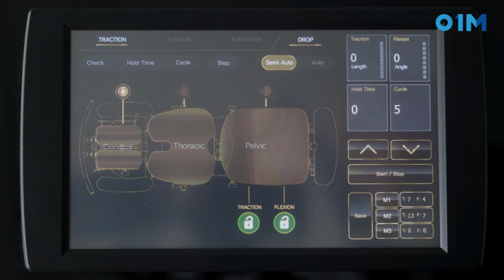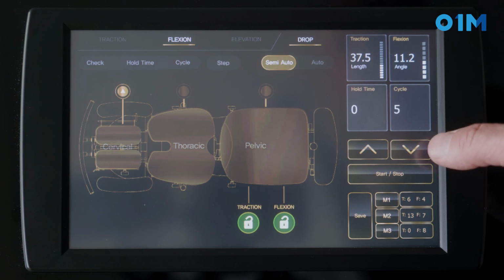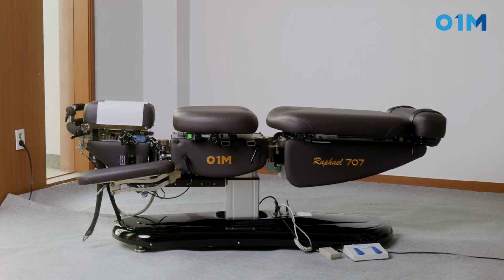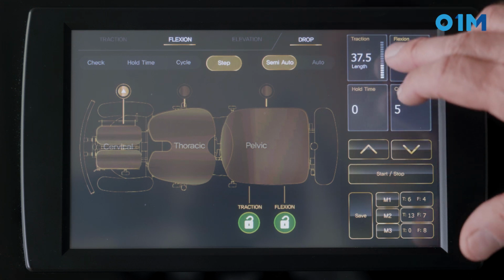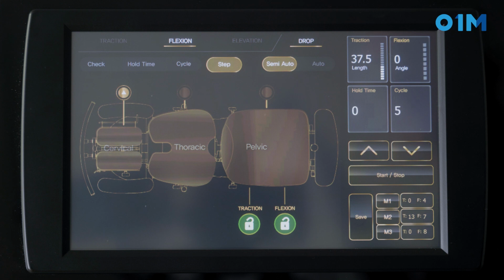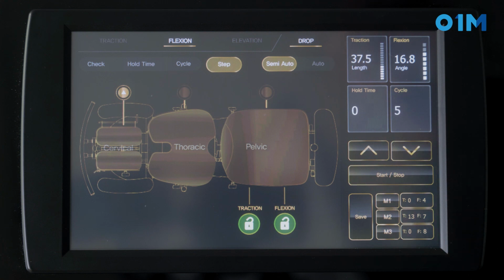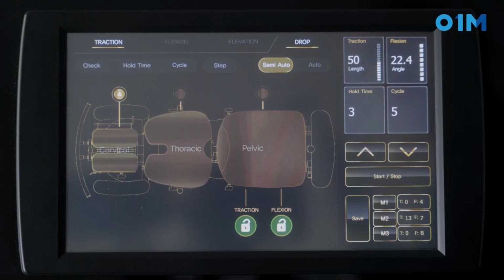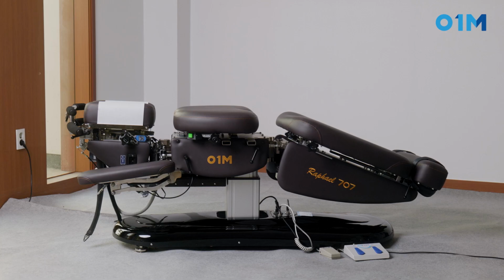How to program the Flexion and Traction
How to utilize flexion and traction effectively with the Raphael 707 by Dr. Dubarry